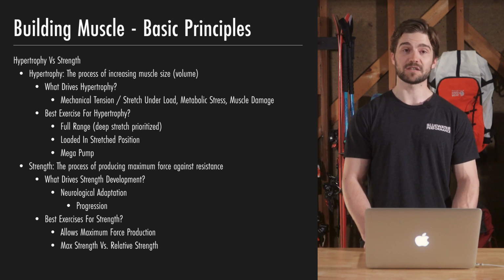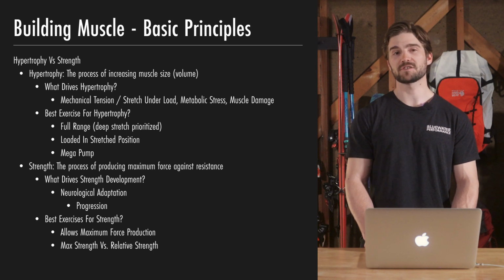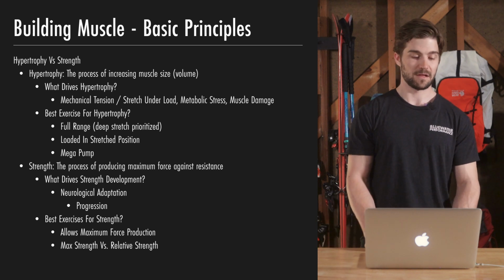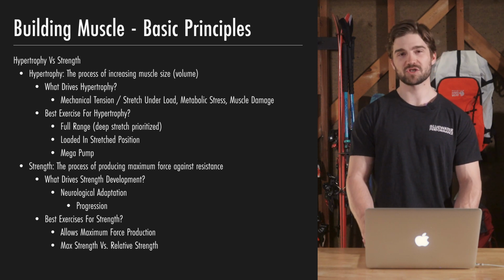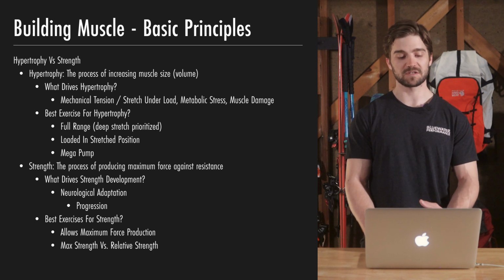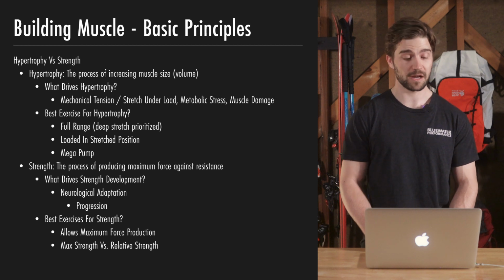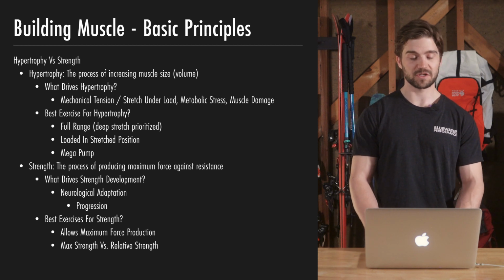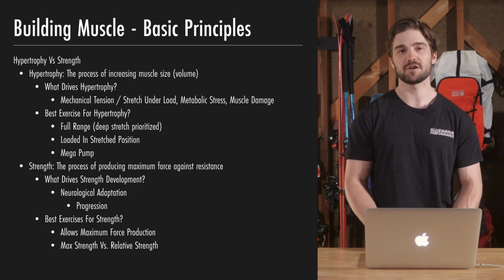Module 3: Basic Principles